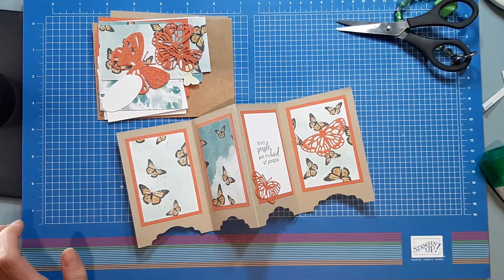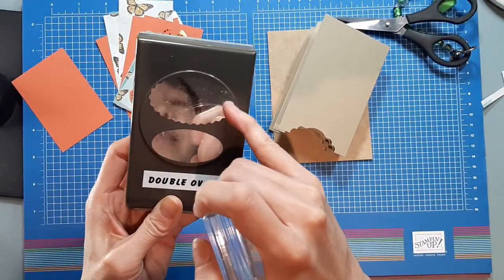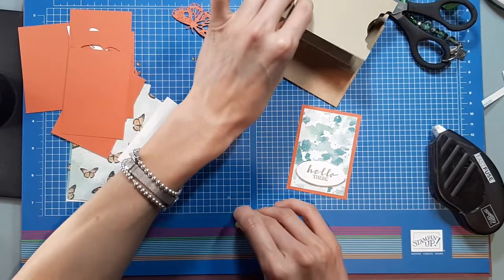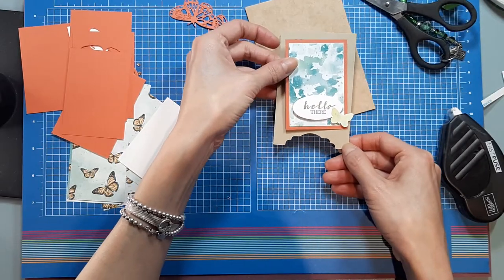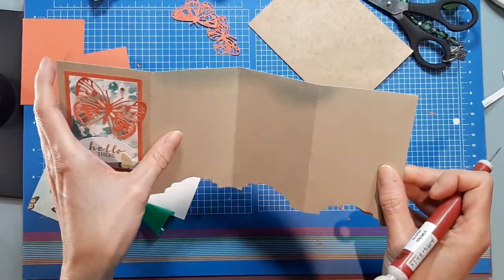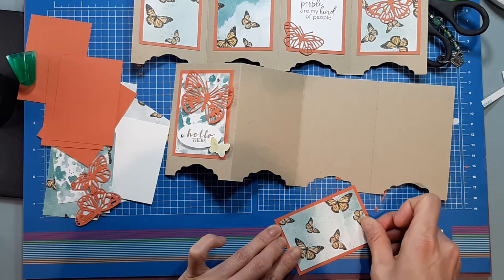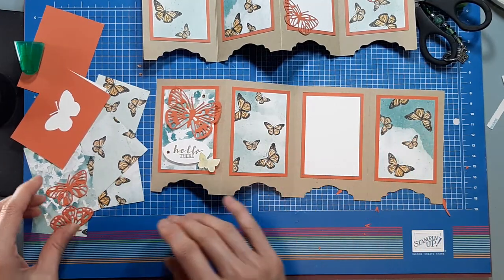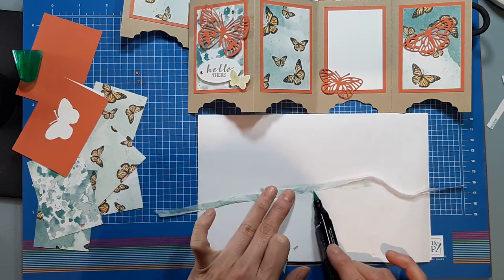Stampin Up Butterfly Panel Card - April 4, 2021 Online Kit Class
Punch used SU Label Me Lovely
Cardstock Crumb Cake 4¼x11 scored at 2¾ each panel.